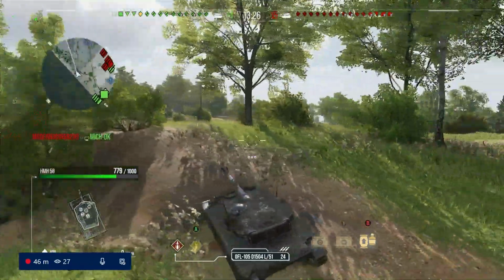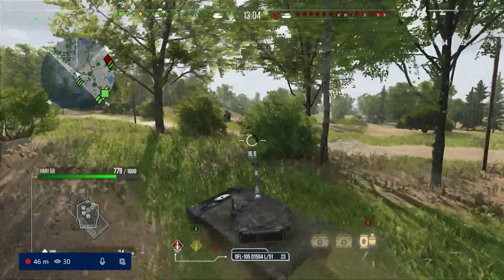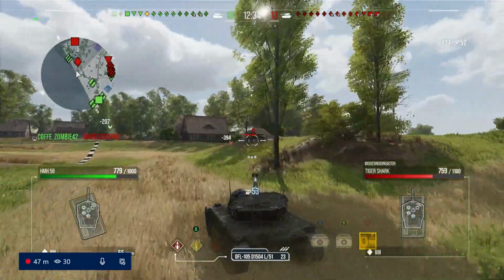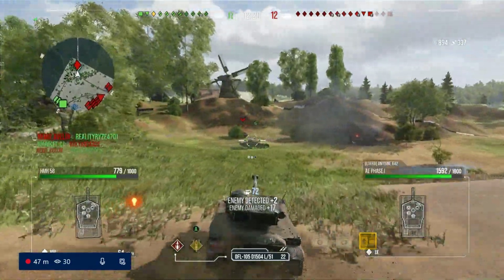HMH 58: A Classic Turkey Game? - World of Tanks Console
Finally another video, this time in the world's greatest tier 8 Premium light tank.